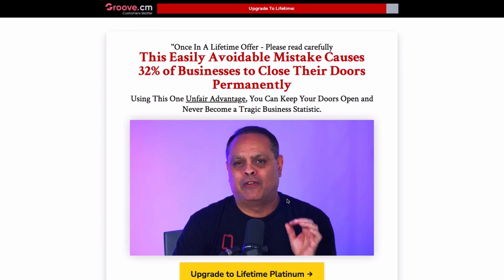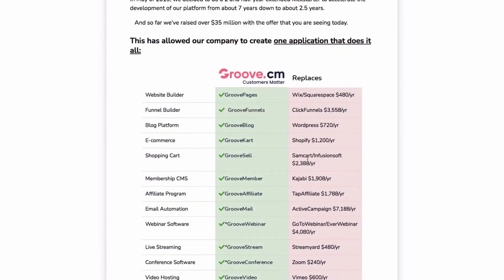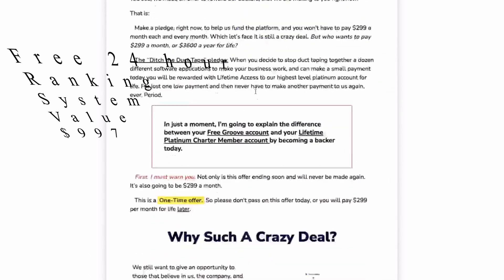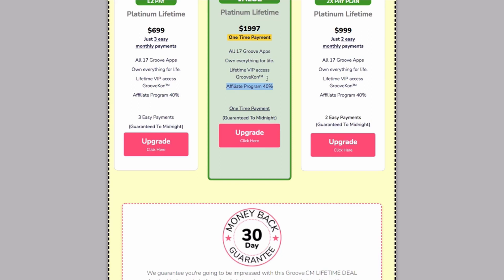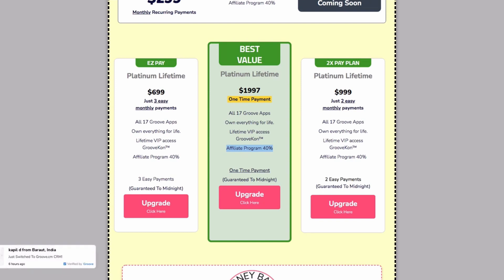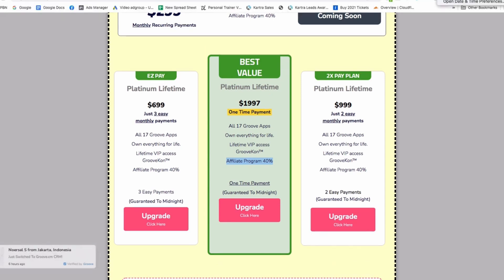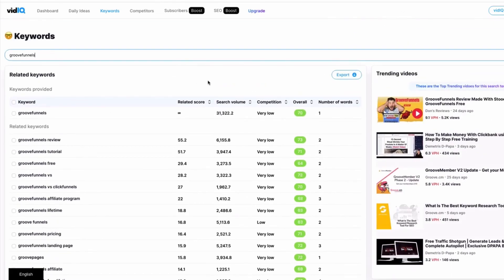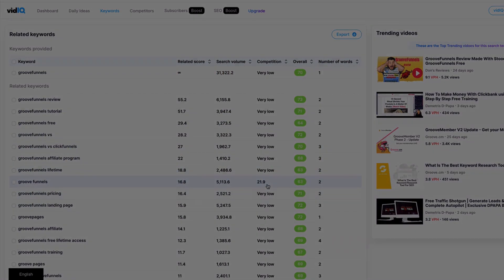Become The Next Five Figure Groove Affiliate In The Next 4 Weeks FREE Tool Value $997